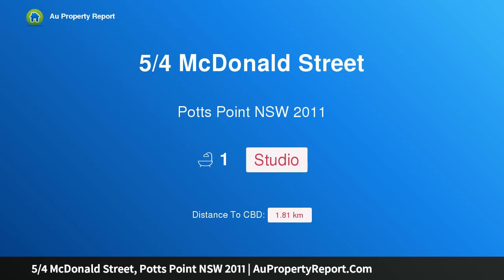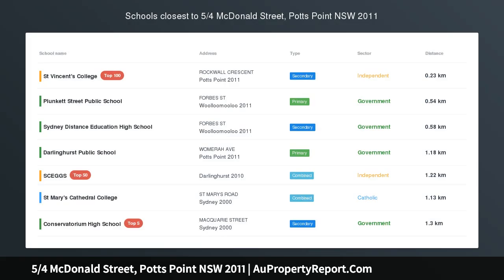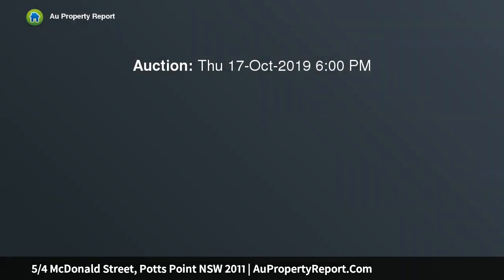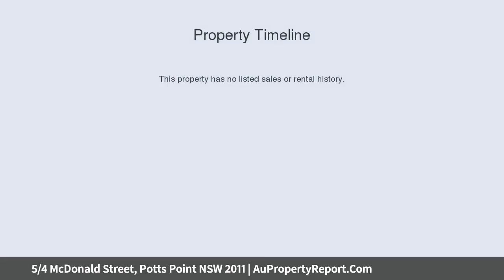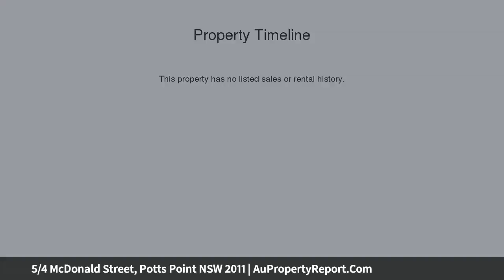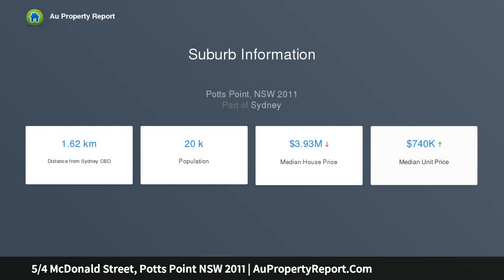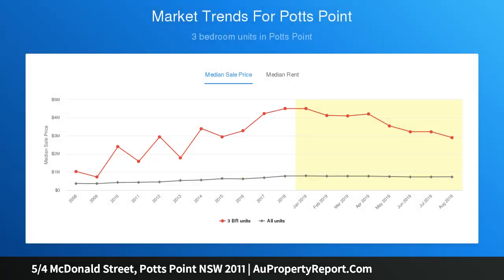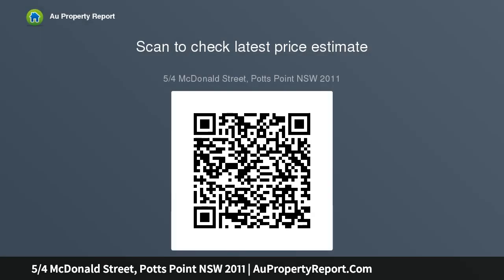5/4 McDonald Street, Potts Point NSW 2011 | AuPropertyReport.Com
5/4 McDonald Street, Potts Point NSW 2011
Property Type: studio
Tranquil Art Deco Studio In Leafy Cul-De-Sac